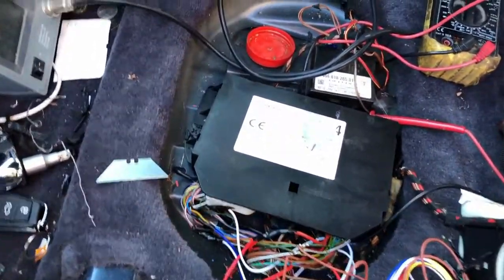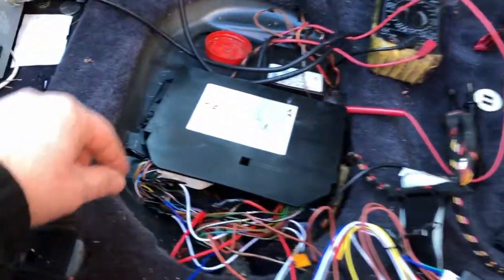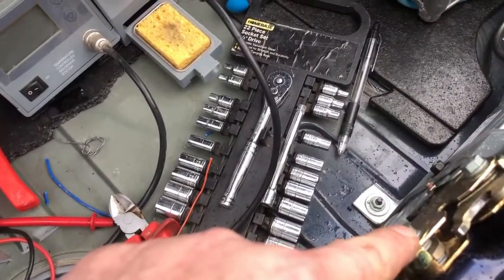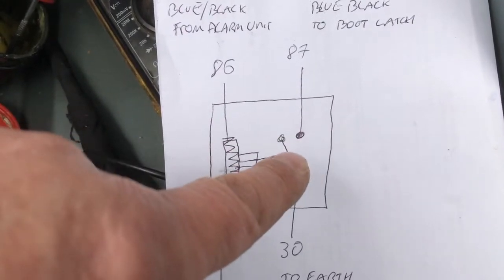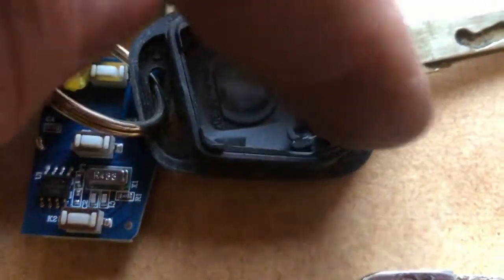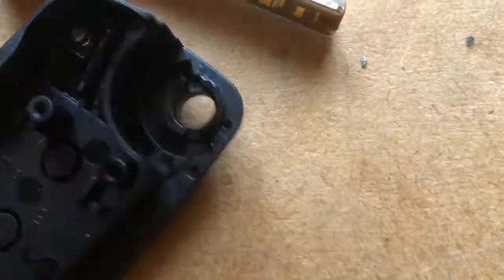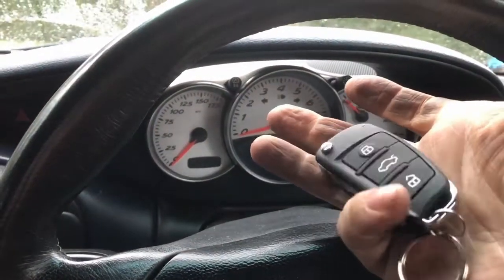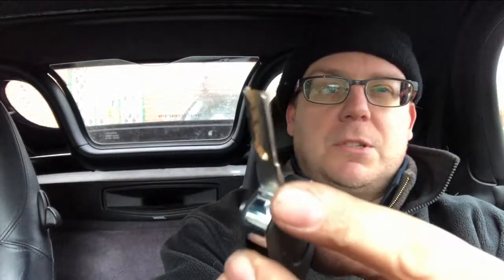How to.... Porsche Boxster Aftermarket central locking install - part2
In this second part i continue the installation of a aftermarket central locking unit to a 2002 Porsche Boxster, with broken keys.
Follow the step by step instructions to do it to your car.
This video is in two parts.
Thanks.